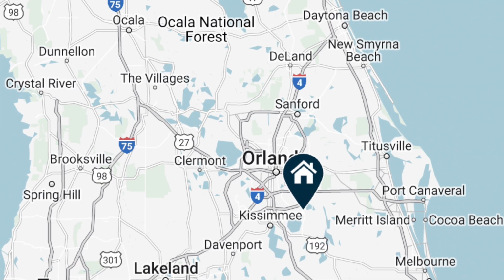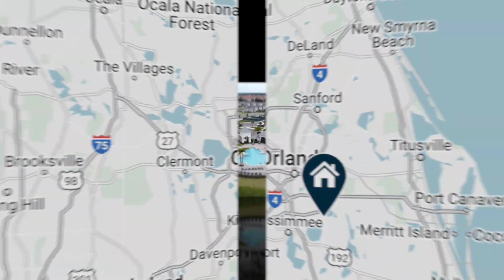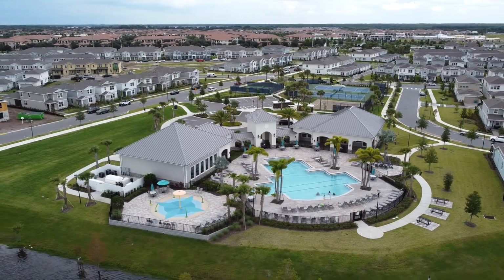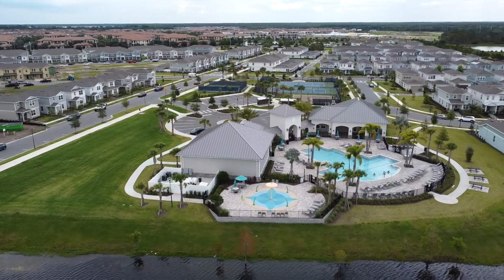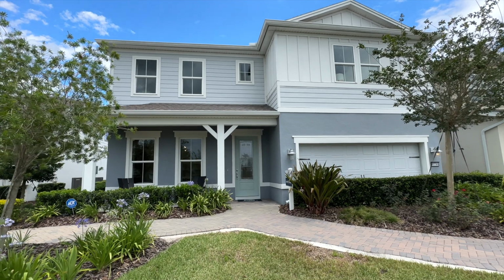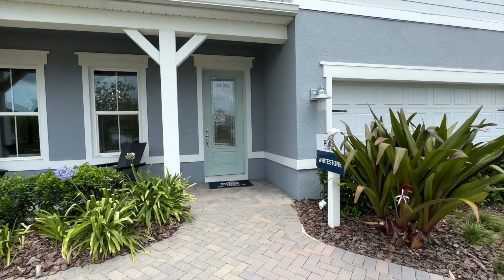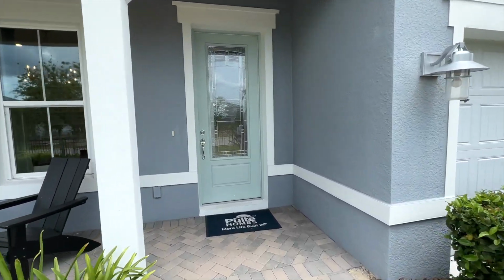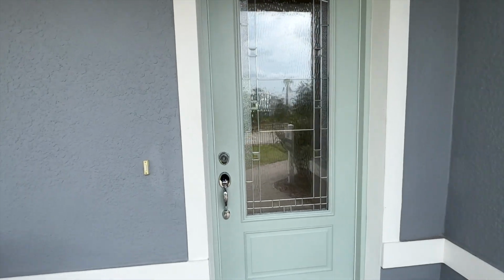Tour Of Whitestone Model Home In Gated Isles Of Lake Nona Community By Pulte Homes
South East Orlando. Gated Community with resort style amenities. The Whitestone model in Isles of Lake Nona is 2,894 square feet. It comes standard with 4 bedrooms, 2.5 baths, a loft and a flex room. Optional 4 baths and 5 bedrooms. 2 Car Garage is standard.
View Floor Plans and Pricing for Isles of Lake Nona
0:00 Start
0:35 Flex Room
0:55 Kitchen
1:26 Family Room
1:51 Master Suite
2:12 Master Bath
3:24 Laundry Room
4:06 Loft
4:25 Bedroom 2
5:17 Bedroom 3
5:46 Bedroom 4
6:57 Pool
8:16 Floor Plan

Pulte Homes
LandSea Homes
Taylor Morrison Homes
Beazer Homes
Toll Brothers
DR Horton
GL Homes
Meritage Homes
Del Webb
Mattamy Homes
Lennar Homes
M/I Homes
KB Homes
Ashton Woods
Westbay
ICI Homes